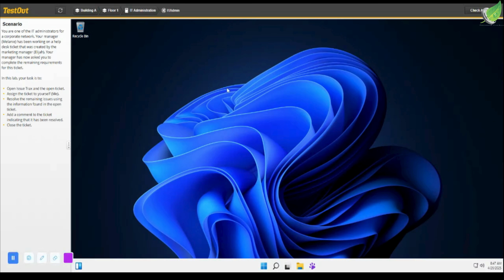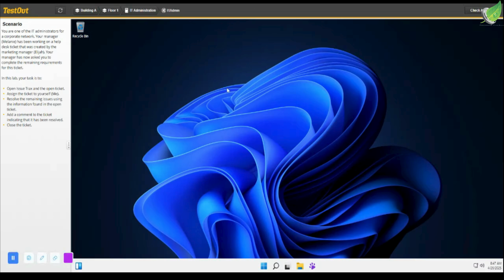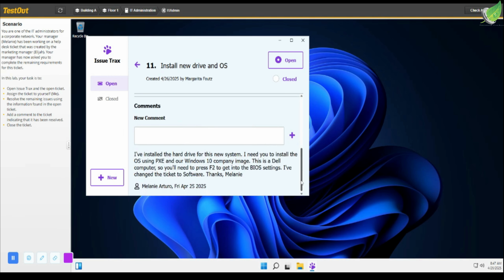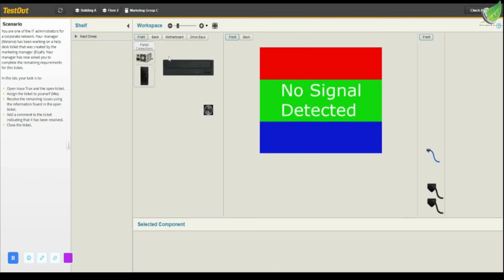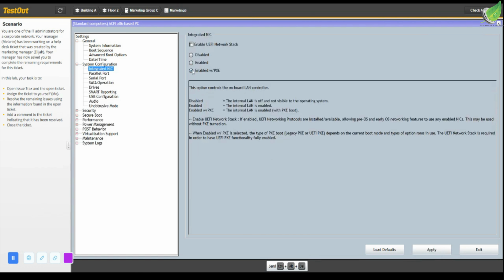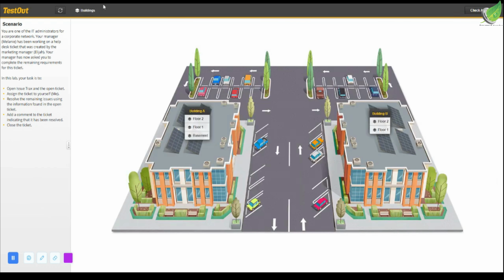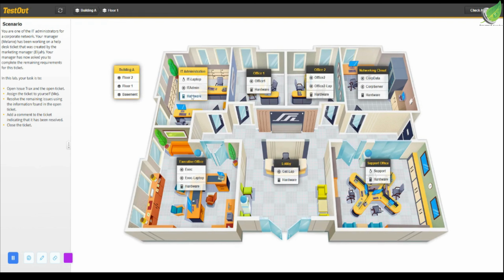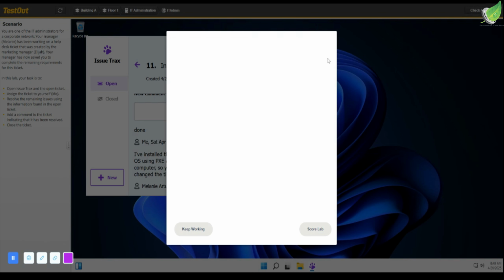TestOut PC Pro 6.2.6 Install a Workstation Image Using PXE CompTIA Lab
Learn how to install a workstation image using PXE (Preboot Execution Environment) with TestOut PC Pro 6.2.6 in this CompTIA lab tutorial! This step-by-step guide covers booting a workstation over the network, deploying images efficiently, and managing workstation setup for IT environments. Perfect for CompTIA A+ students and IT professionals who want hands-on experience with PXE imaging. Follow along and master PXE deployment today!